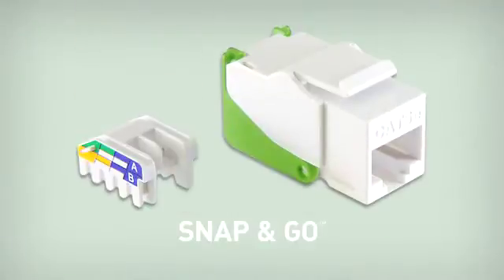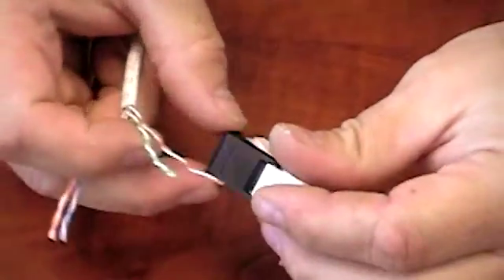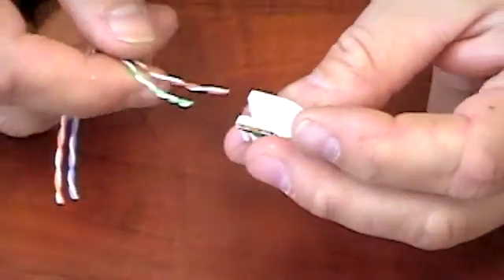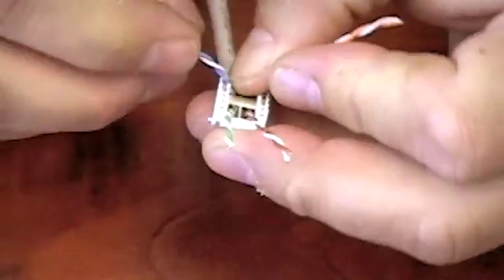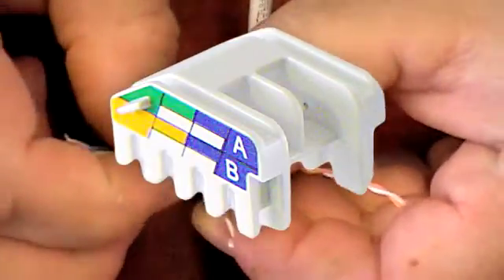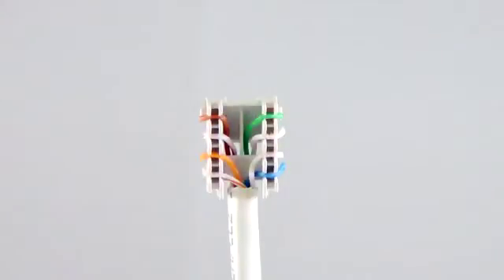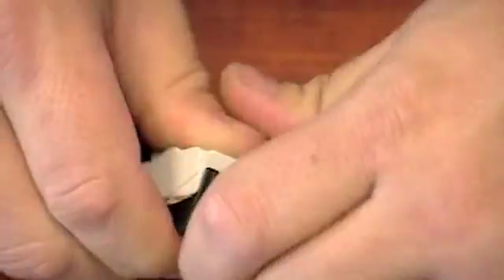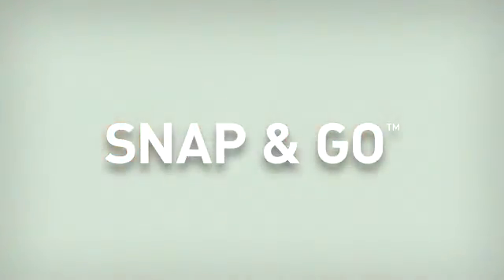On-Q: How to use the Snap & Go Connector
This step-by-step video will show you how easy it is to use the new Snap & Go connector from On-Q/Legrand to terminate your Cat 5 and Cat 6 cable.

Click below for more information about On-Q/Legrand Snap & Go Products:
Cat 5e Keystone Connector